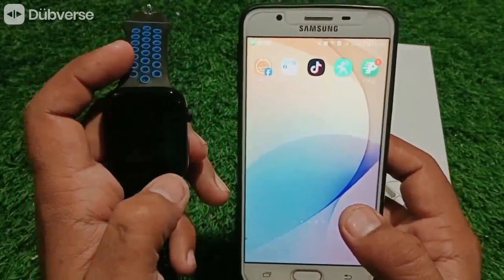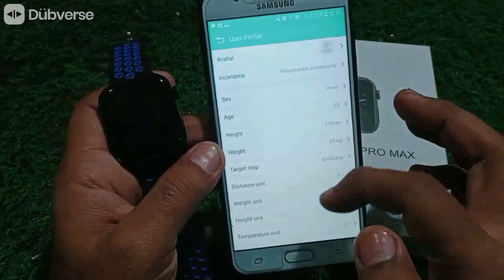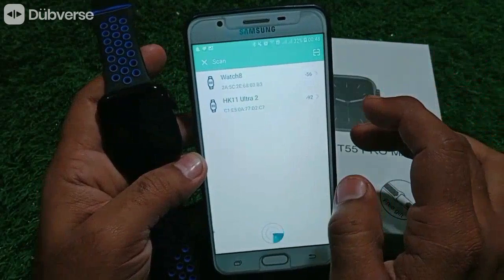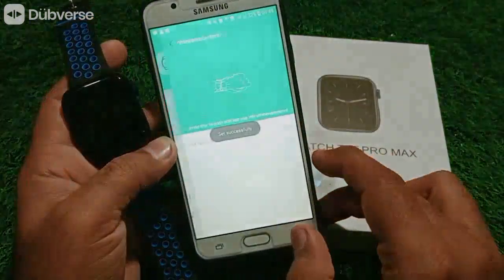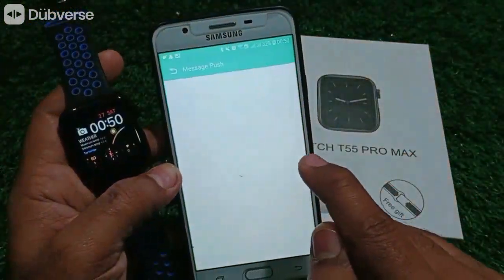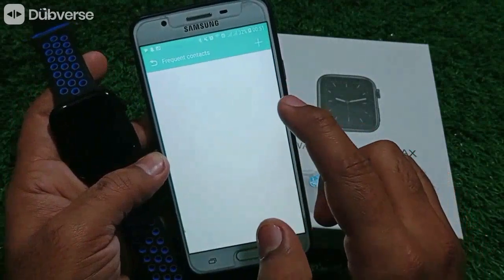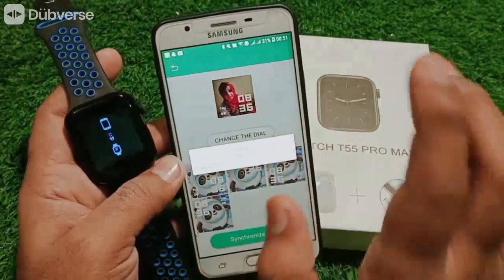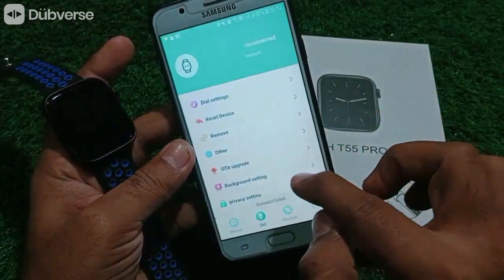How to Use Fitpor App for Smart Watch in English | Fitpro App Complete Setup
Salam
Dosto aaj ki video main ap ko disital Led Waterproof Watch ka time date and month set krny ka tariqa bataon ga ar sath main thora sa Review
Bas Video ko Complete Dekhiye Ar Like to Banta hai ager ap ka Dil Kry to.